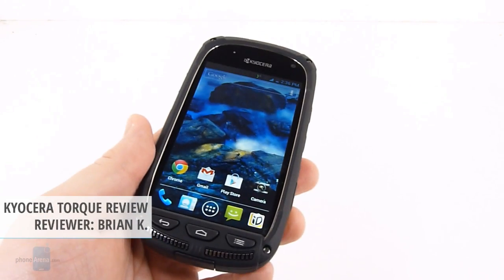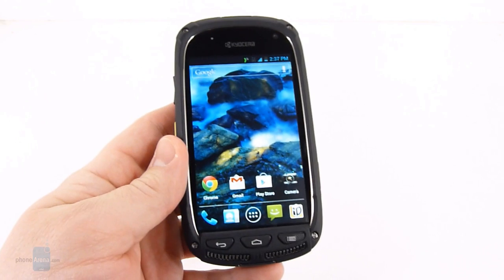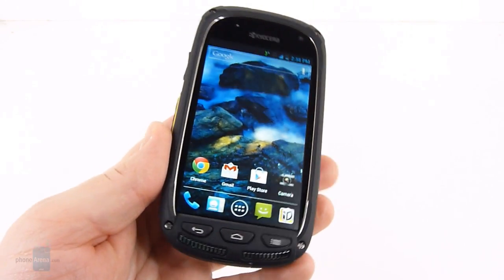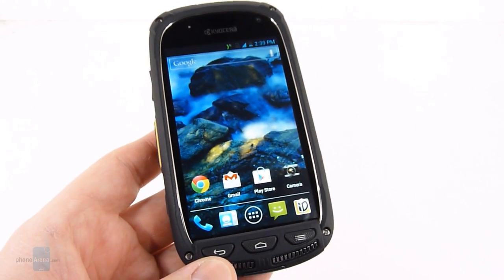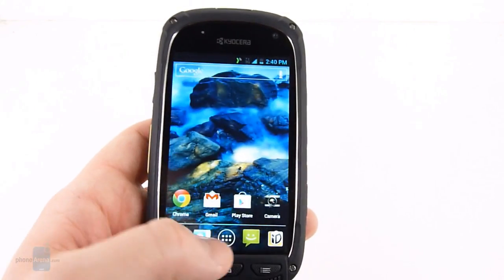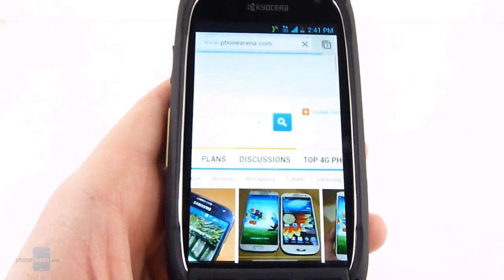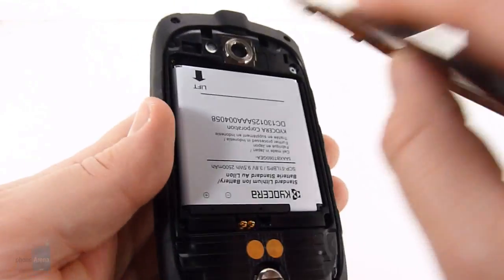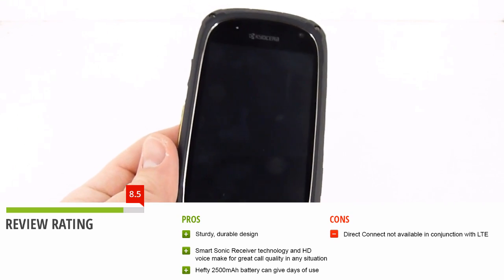Kyocera Torque Review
The Kyocera Torque stands out to begin with, thanks to its ruggedized design including Military Spec 810G and IP 67 certification. What really caught our eye though was what Kyocera is calling Smart Sonic Receiver technology. This eliminates the traditional earpiece, and transmits sound directly into your tissues meaning you should be able to hear clearly in loud environments. Is this new technology enough to make the Kyocera Torque a winner? Read on to find out...